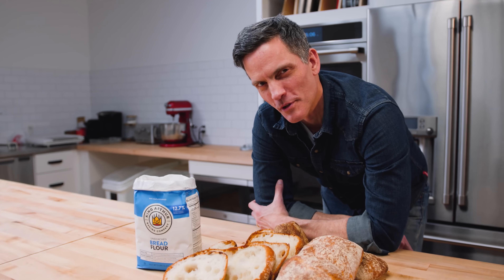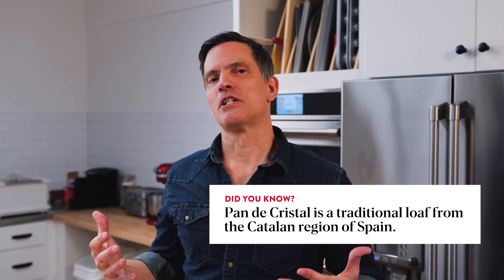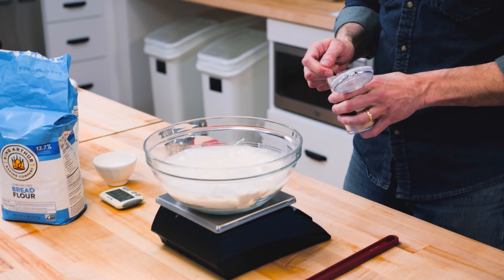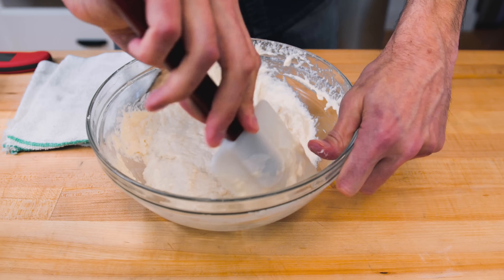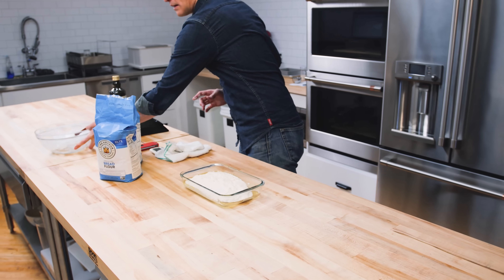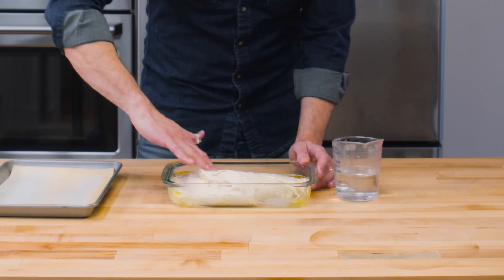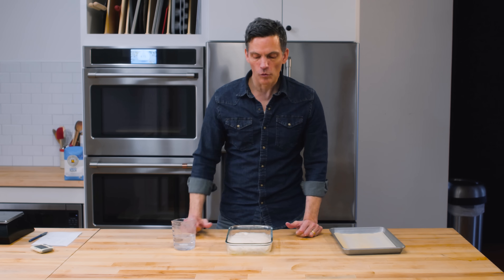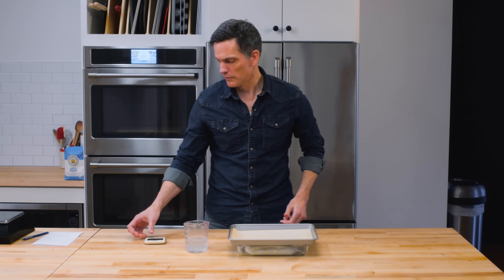Pan De Cristal (100% Hydration Spanish Glass Bread) is an Airy Crunchy Dream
Join Martin as he makes Pan De Cristal (Spanish Glass Bread) in our kitchen! There is no loaf of bread quite this airy, crunchy, or magical. It starts with a 100% hydration dough (wet and sticky), but after a few easy folds and rests, the dough becomes strong and easy to work with. Both types of folds, the "bowl fold" and the "coil fold", are simple and powerful in their ability to build the structure and interior of the Pan De Cristal. Once the dough is divided into four small loaves, it proofs uncovered, and then goes right into the oven. What comes out is nothing short of breathtaking: such an open crumb! So many bubbles! What crispness! You'll want to try your hand at making Pan De Cristal for yourself.

Credits
Host: Martin Philip
Producer: Tucker Adams

Chapters
0:00-0:39: Introduction with Martin Philip
0:40-1:35: What is Pan De Cristal (Spanish Glass Bread)?
1:36-3:04: Step 1 - Making the Dough
3:05-4:54: Placing the dough into an oiled pan to let it rise
4:55-5:14: The essential elements of well-made bread dough
5:15-5:59: The 1st bowl fold, building structure in the dough
6:00-7:00: The 1st coil fold, lifting and elongating the dough
7:01-7:56: The 2nd coil fold, once dough has some structure
7:57-10:08: Step 2 - Gently divide the Pan De Cristal dough
10:09-10:54: Let divided loaves proof uncovered
10:55-11:53: Step 3 - Bake the Pan De Cristal loaves
11:54: Feast your eyes on this beautiful, airy bread!